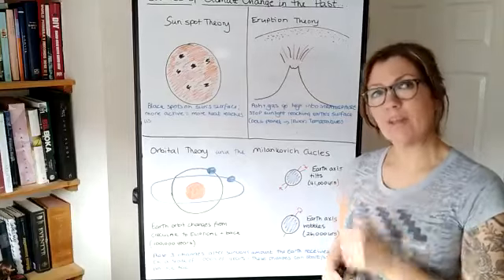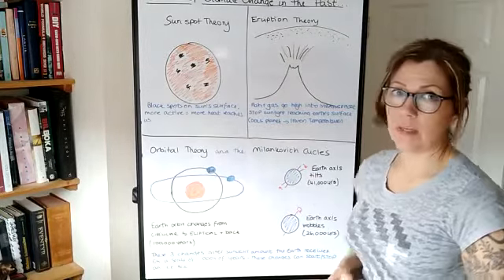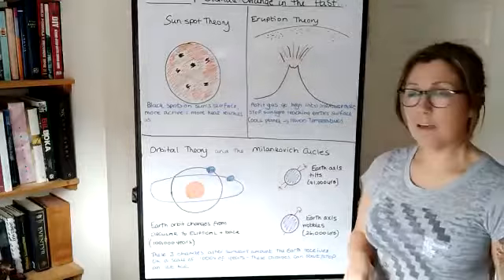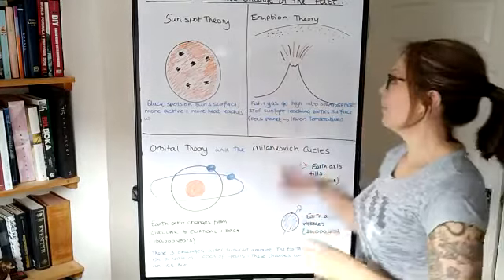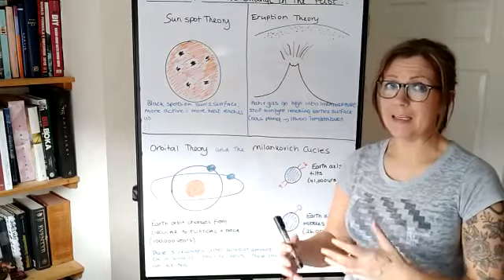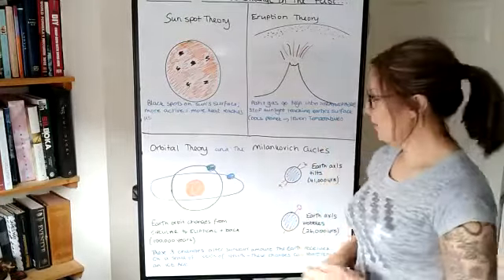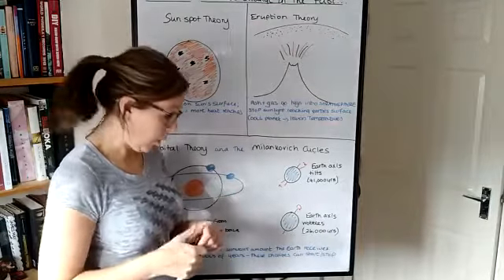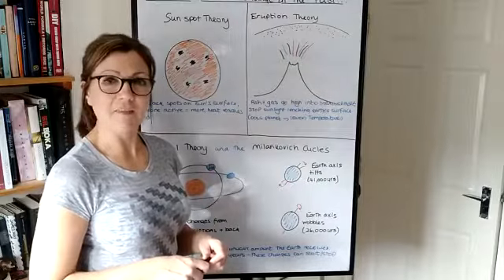JCs Geog Support | GCSE | Natural Causes Of Climate Change In The Past